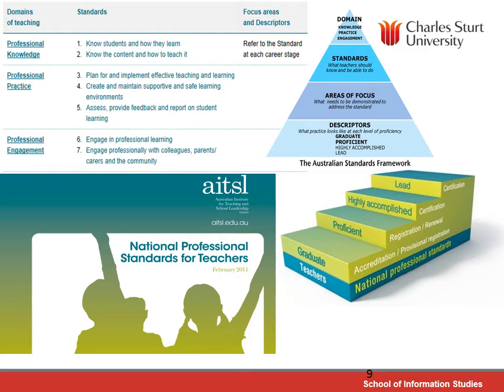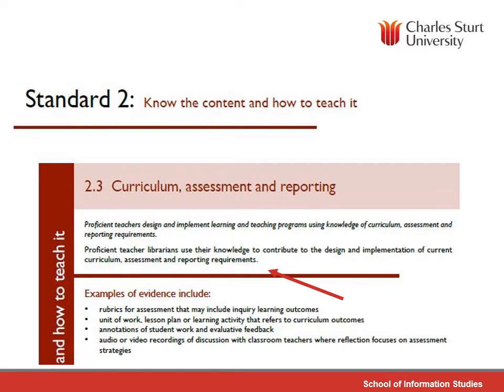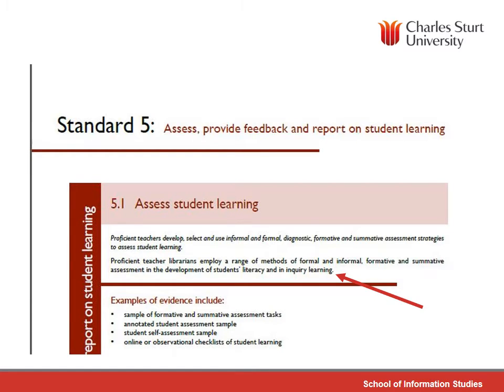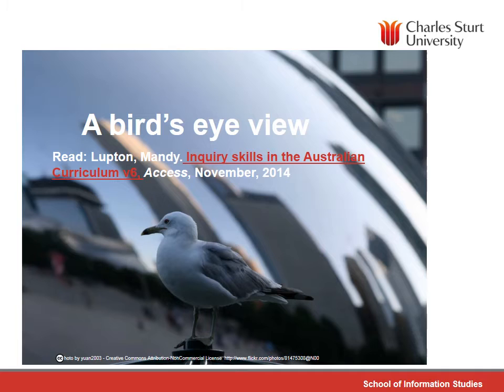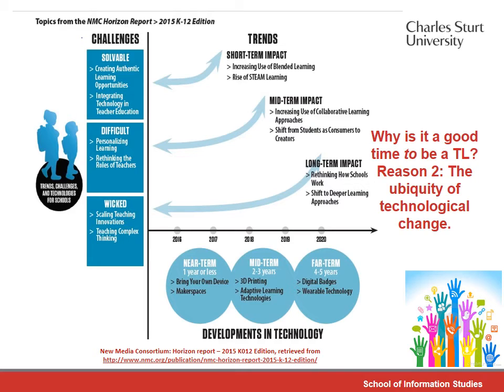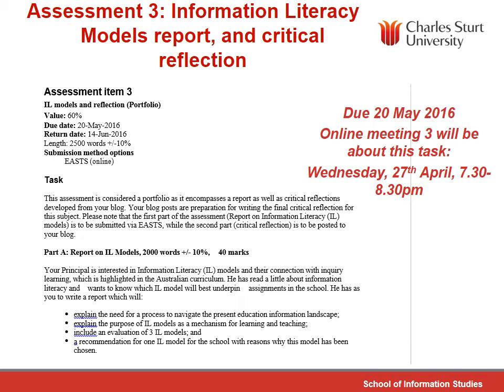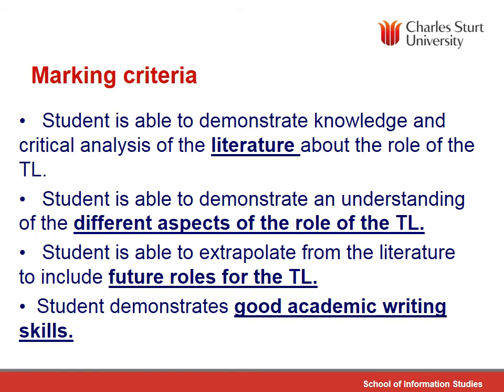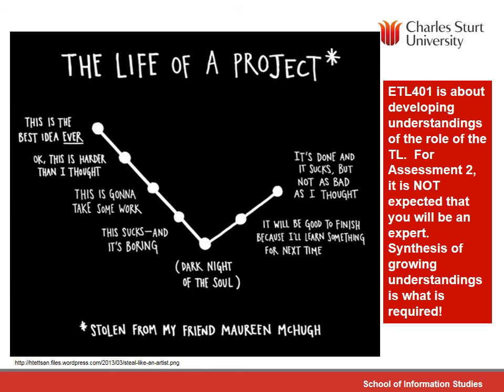ETL401 online meeting final ptx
For CSU ETL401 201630 students, video of online meeting about the role of the Teacher Librarian.